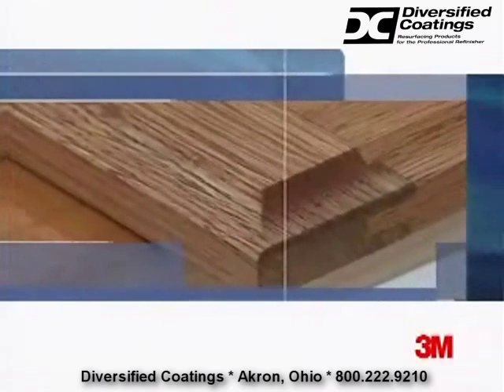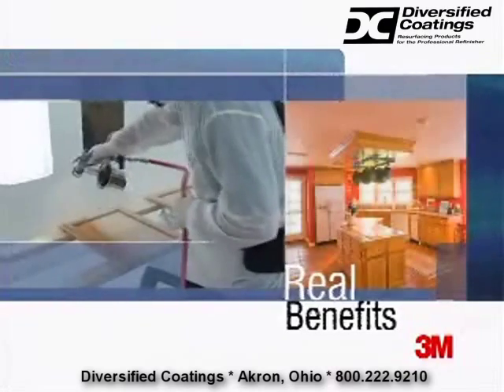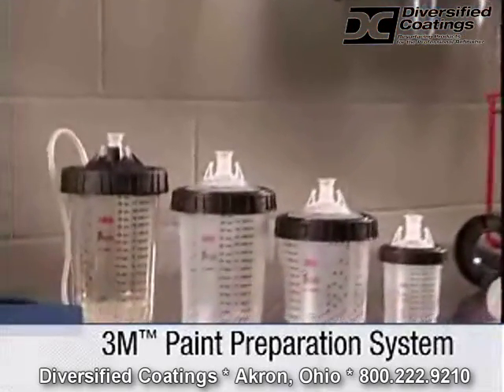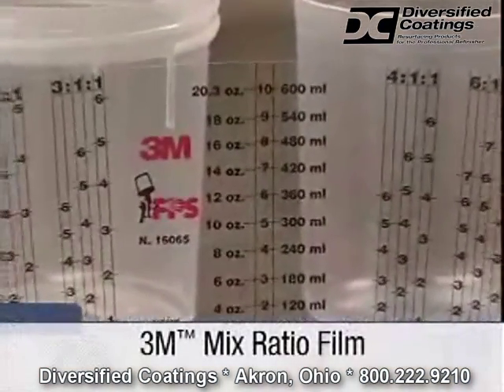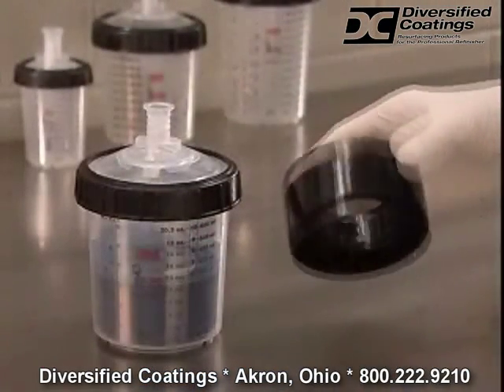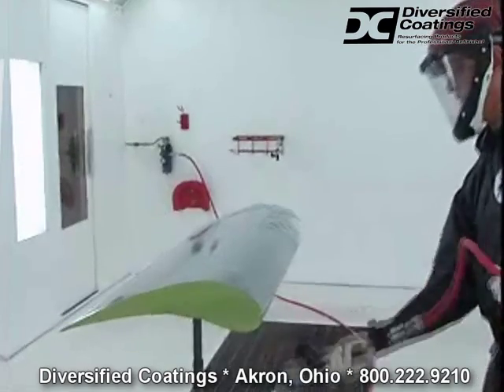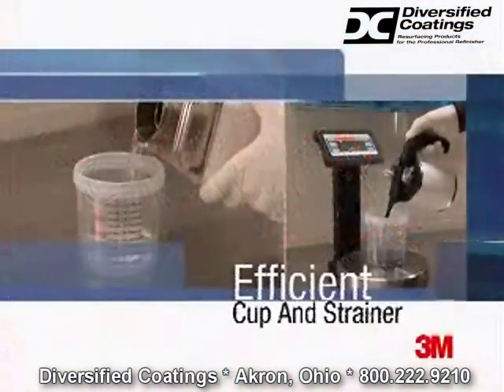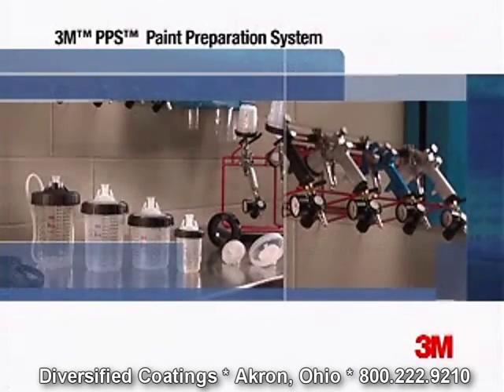3M Paint Preparation System at Diversified Coatings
3M PPS overview